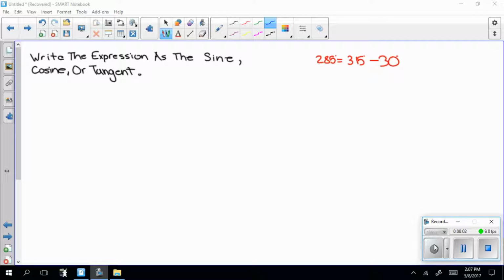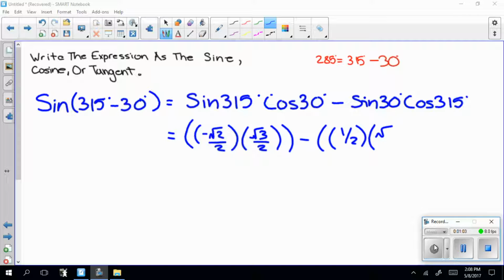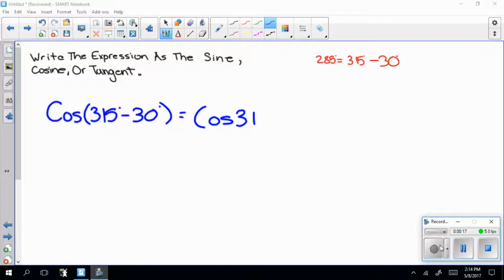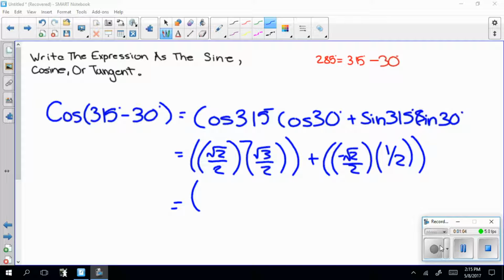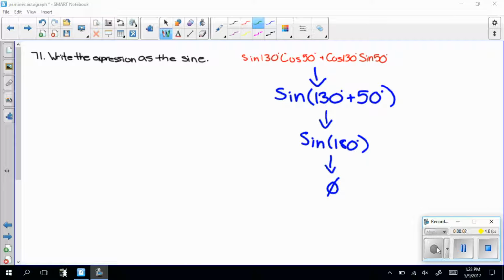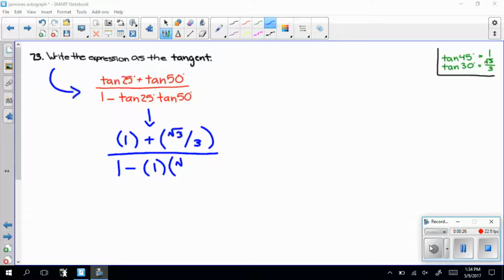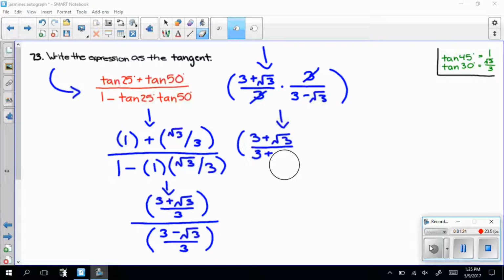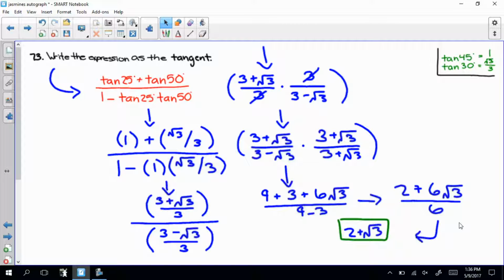TRIGONOMEEEEEEEETRY - TO THE EXTREME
EXTREME TRIG, RADICAL COSINES, INDISPENSIBLE SINES, THRILLING TANGENTS